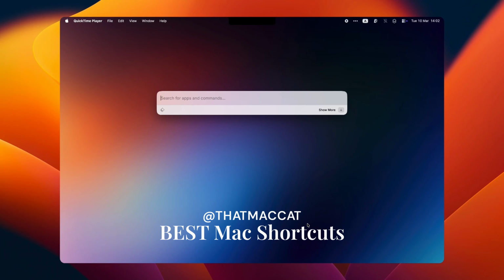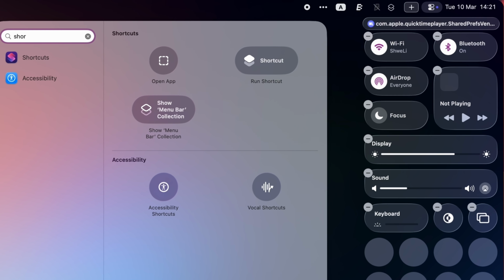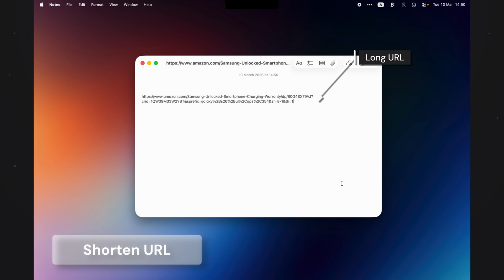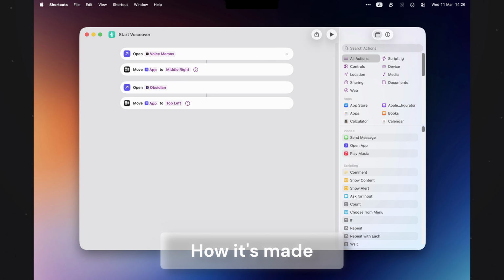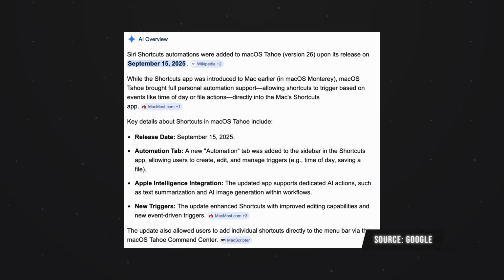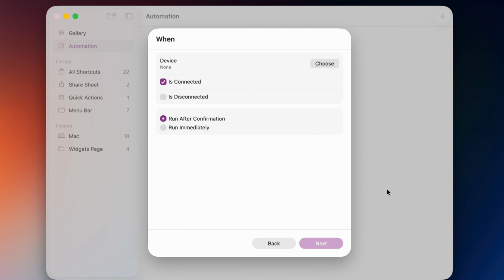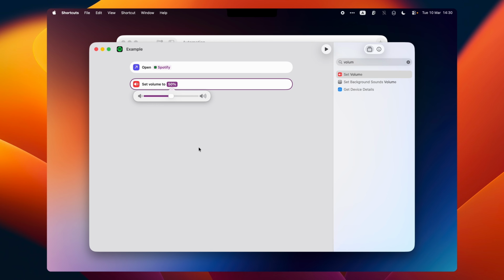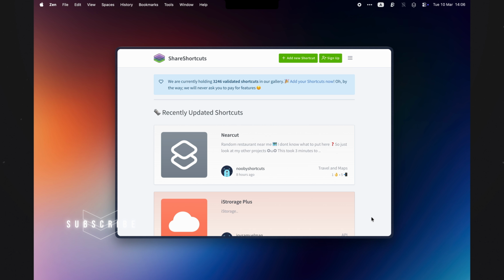BEST Mac Shortcuts (and Automations)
Today, I show you some some of the BEST Shortcuts on macOS with a simple guide to creating automations!

ℹ️ Recording Info:

Recorded On: 14" M1 Pro MacBook Pro, iPhone 12 mini, and iPhone 11

👀 Chapters:
00:00 Introduction
00:14 Run them FAST
01:13 My Shortcuts
03:26 Automations (and how to set them up)
06:08 Where to find Mac Shortcuts

🎥 My Gear:

My MacBook

2. QuickTime Player (built-in to all Macs by default)

Made with ❤️, 🍀 and 🔋 in Burma.